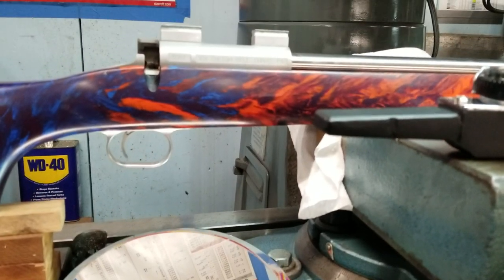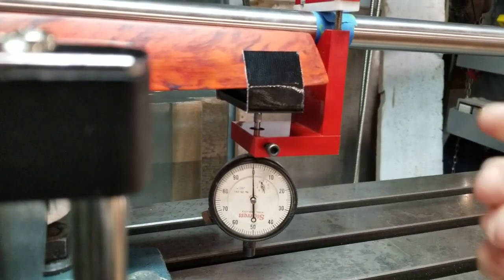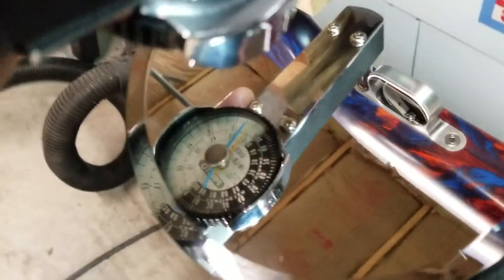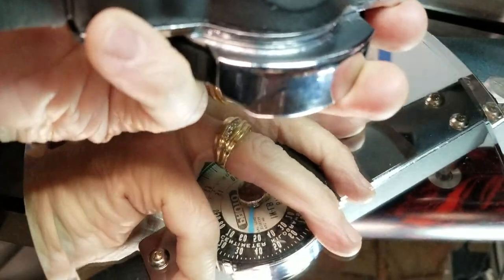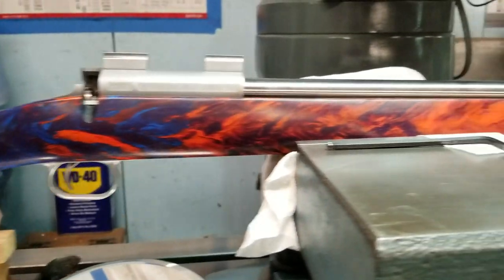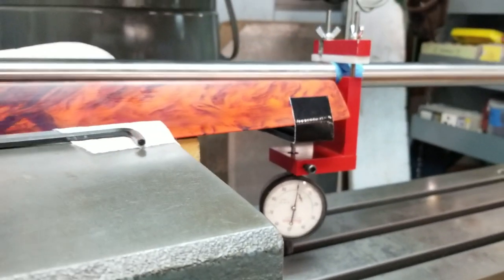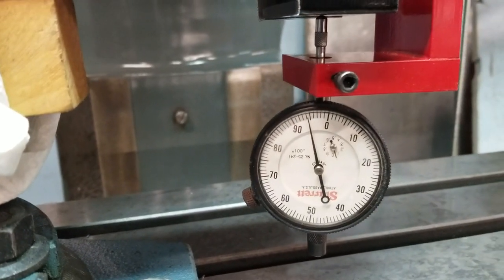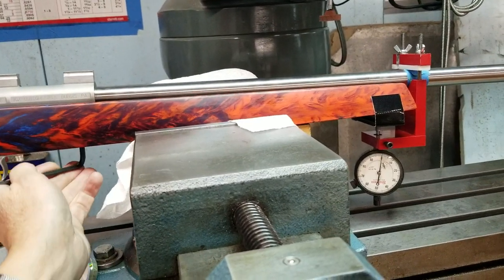22RFBR Sub-standard Rifle Stock Bedding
Demonstration of a rifle bedding that has movement (stress)